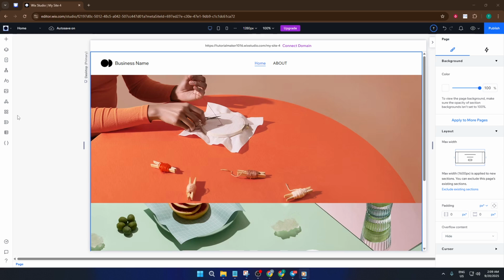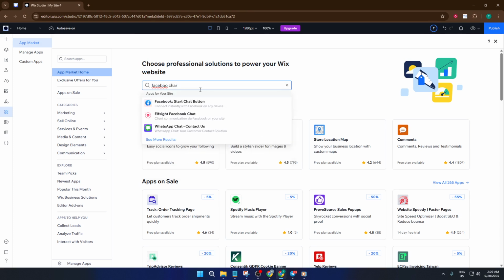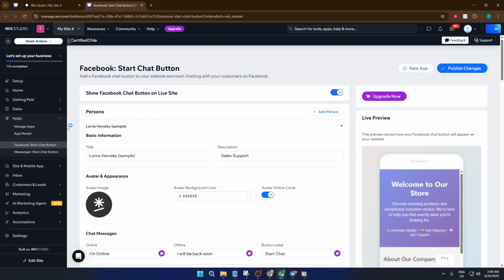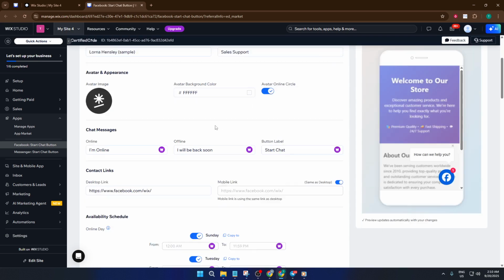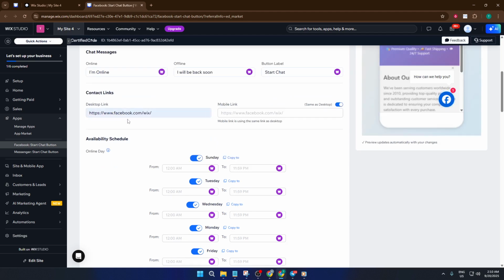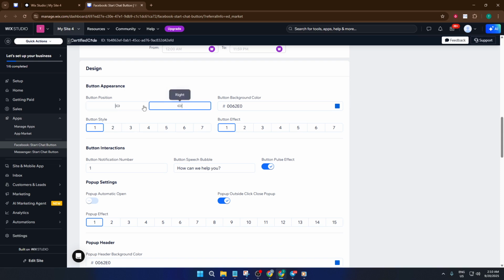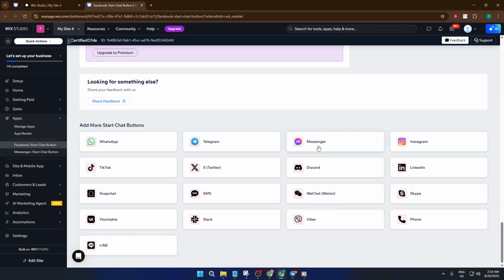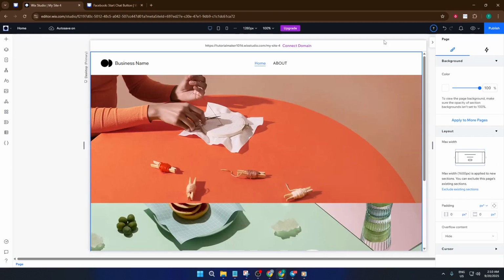How To Add Facebook Chat Plugin To Your Wix Site (2026 Guide)